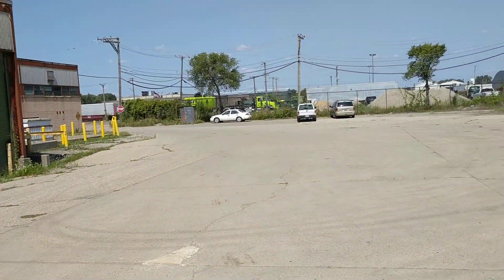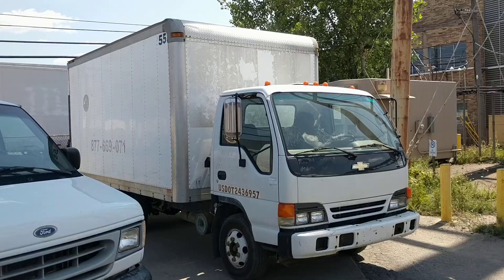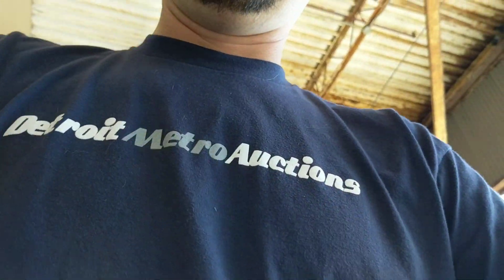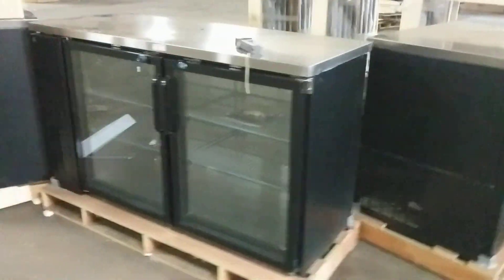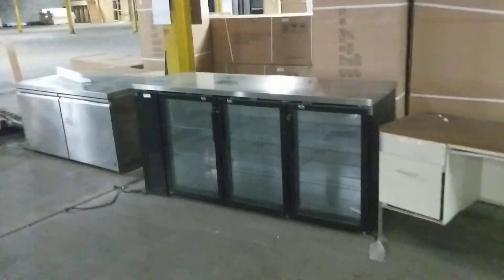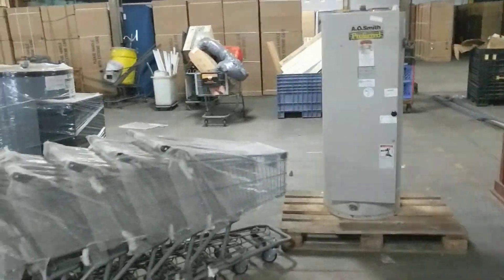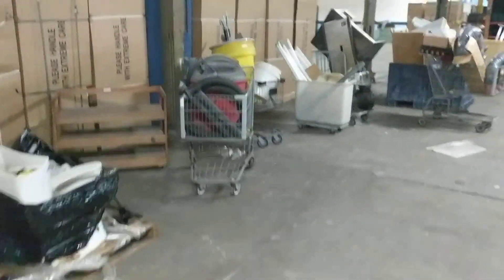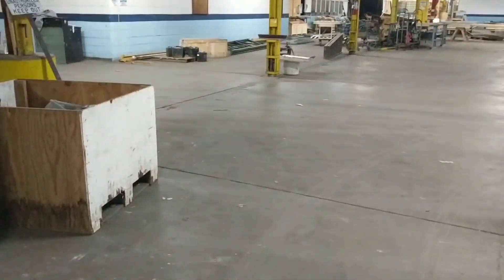Rw international walkthrough September 2018